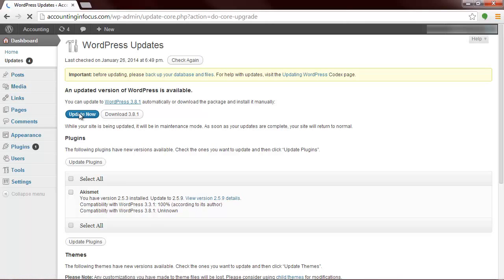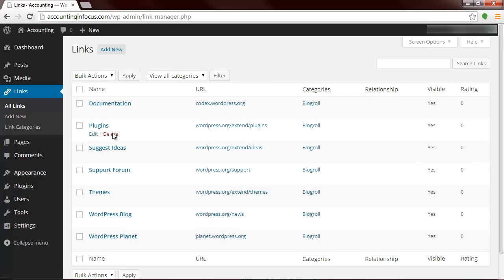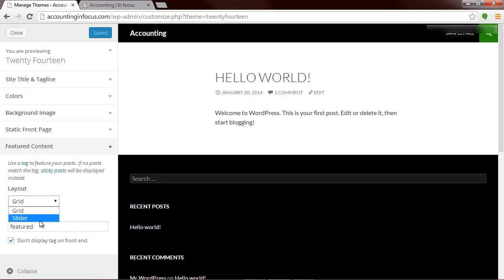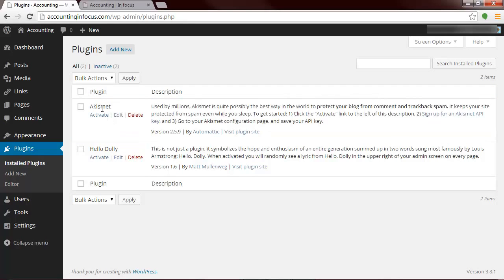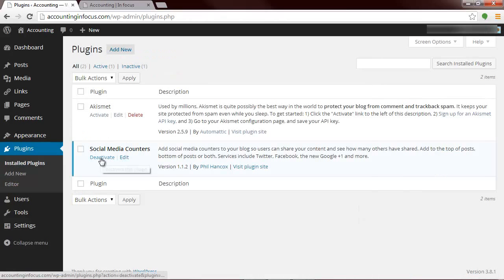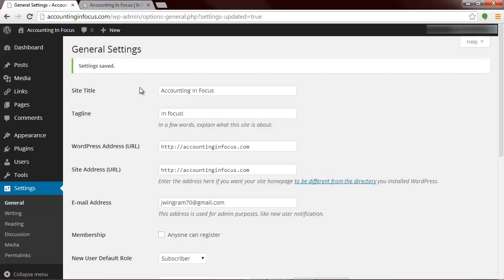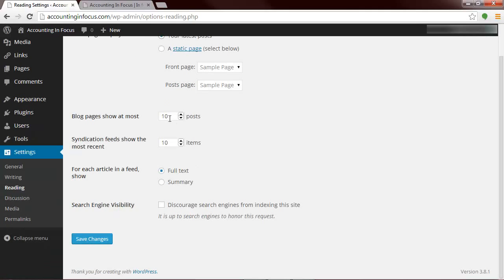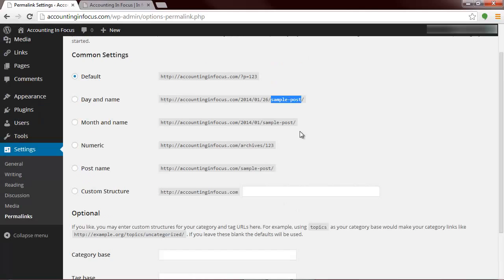Setting up your Wordpress site and Wordpress navigation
This video discusses Wordpress navigation and setup after installing Wordpress in a self-hosted environment.